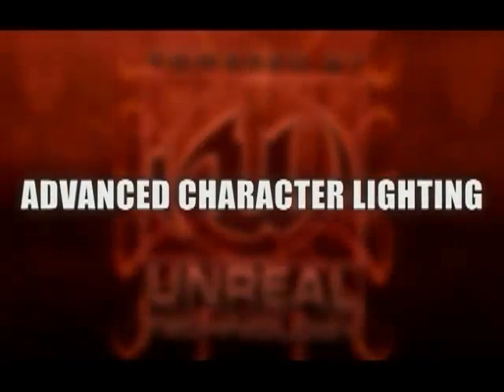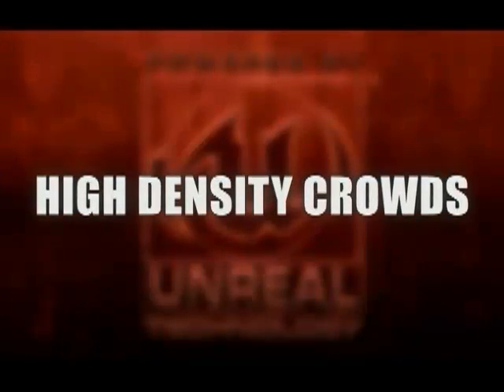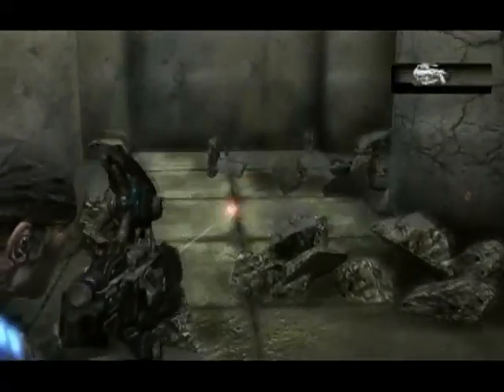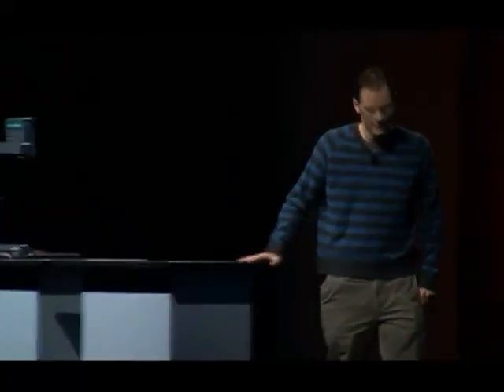GearS oF WaR 2 UNREAL technology